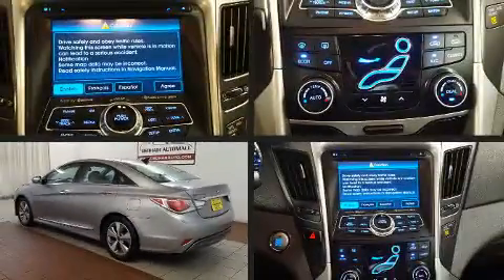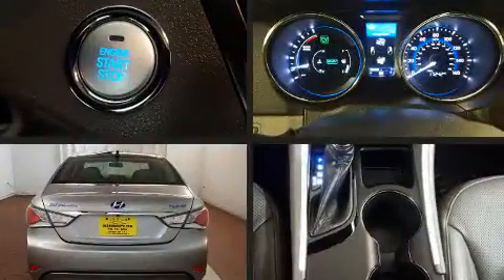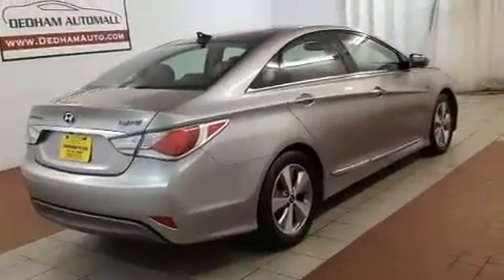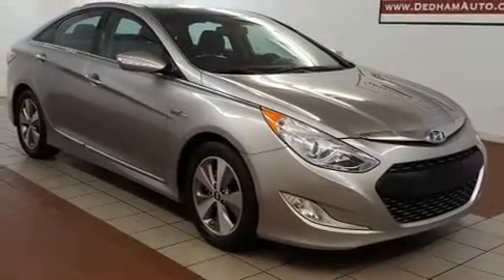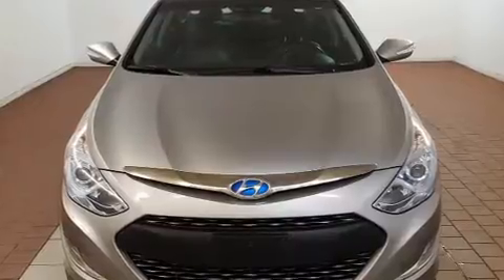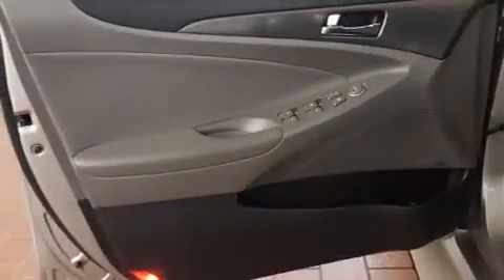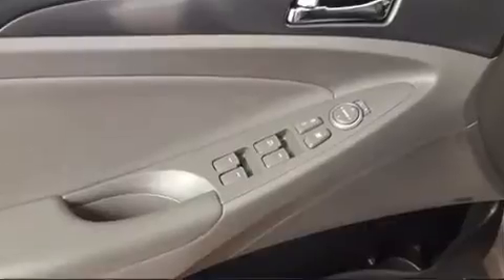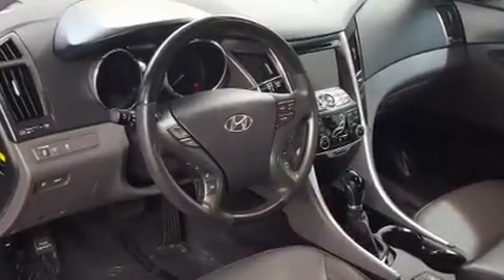2011 Hyundai Sonata Hybrid Base in Dedham, MA 02026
Treat yourself to a test drive in the 2011 Hyundai Sonata Hybrid. This 4 door, 5 passenger sedan has not yet reached the 20,000 mile mark! Under the hood you'll find a 4 cylinder engine with more than 150 horsepower, and for added security, dynamic Stability Control supplements the drivetrain. Both high fuel economy and flexible performance are assured by the 6 speed automatic transmission. Hyundai infused the interior with top shelf amenities, such as: 1-touch window functionality, speed sensitive wipers, a trip computer, front bucket seats, heated door mirrors, an overhead console, and remote keyless entry. Hyundai ensures the safety and security of its passengers with equipment such as: dual front impact airbags, head curtain airbags, traction control, brake assist, anti-whiplash front head restraints, a security system, and 4 wheel disc brakes with ABS. This car was designed with safety in mind, allowing you to drive with even greater assurance. It also arrives with a Carfax history report, indicating just one previous owner. We pride ourselves in consistently exceeding our customer's expectations. Please don't hesitate to give us a call.